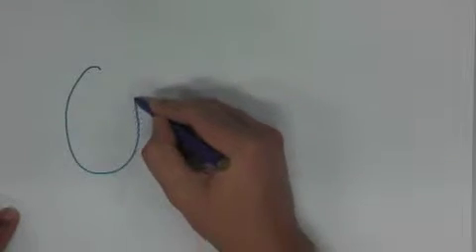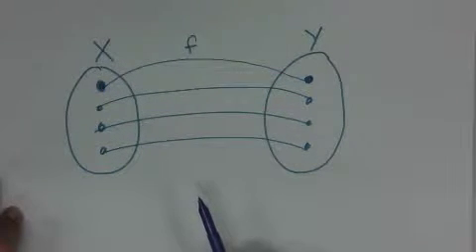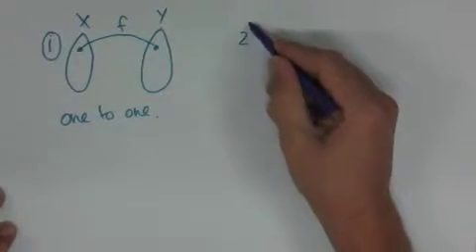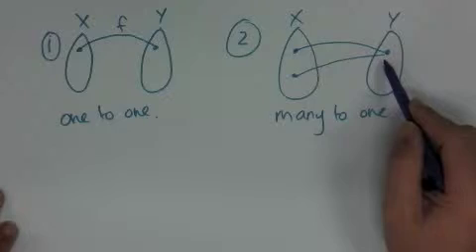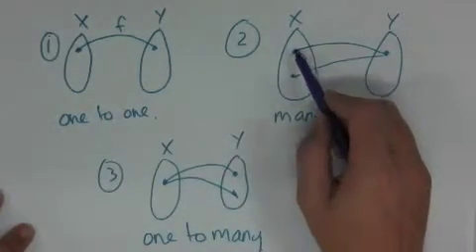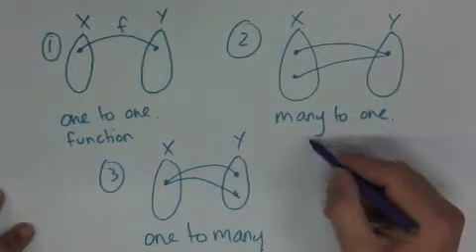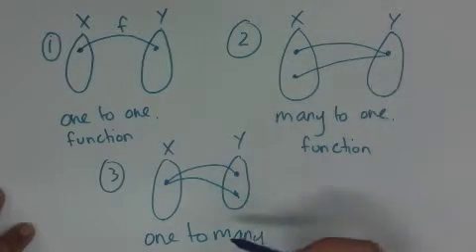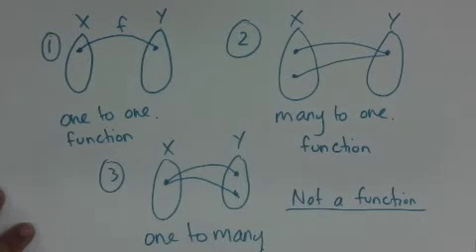Functions Lesson 1 Intro